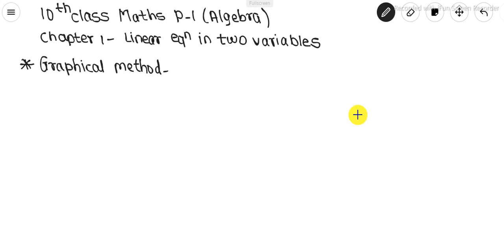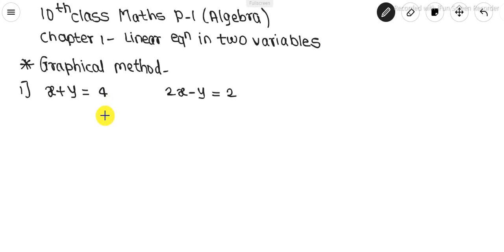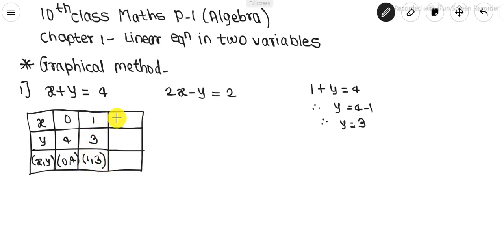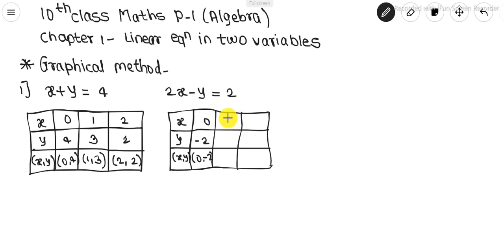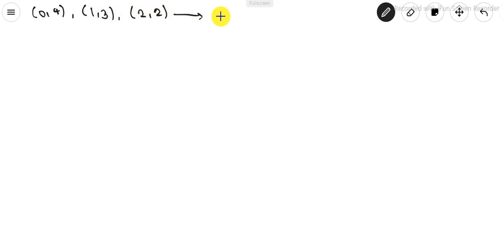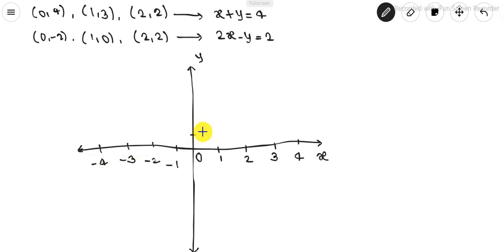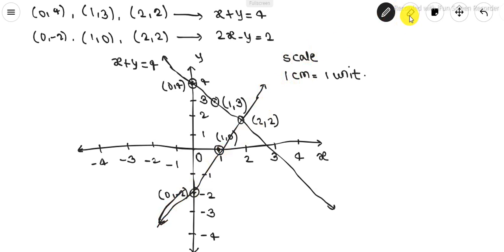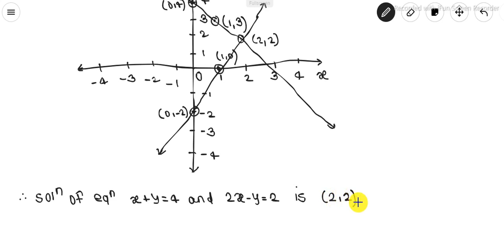10th Maths P-1(Algebra) | Chapter 1-Linear equations in two variables | Graphical Method | L-5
10th Maths P-1(Algebra) | Chapter 1-Linear equations in two variables | Graphical Method | Lecture 5 by Snehal